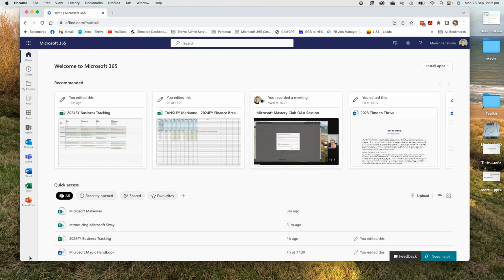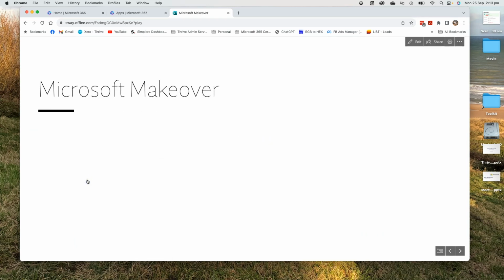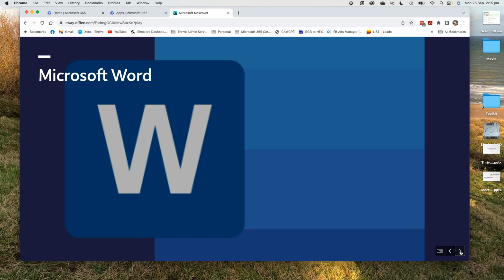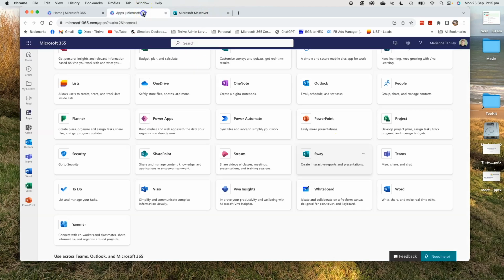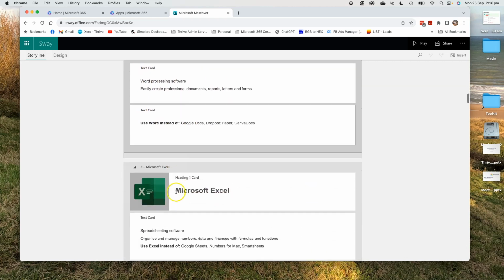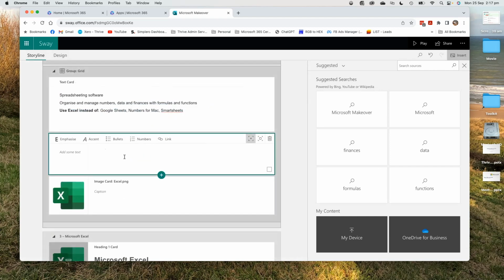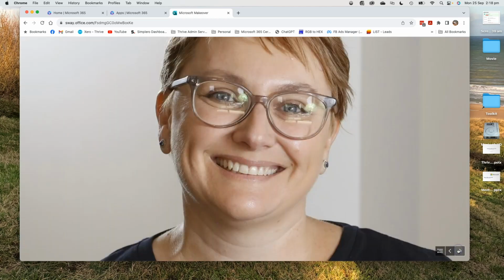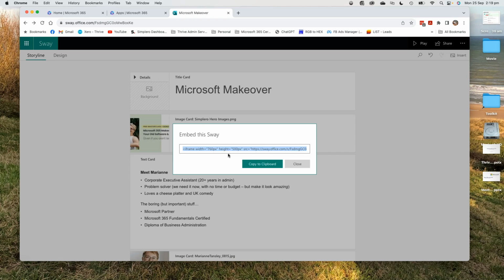Meet Microsoft Sway in Microsoft 365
In this video, I’m introducing you to Sway, one of the apps included in your Microsoft 365 subscription.

Sway has been designed to help you make your presentations, newsletters, reports and information pop, using in-built design AI to produce a layout that best suits the content you provide.

Whether it's text, graphics, video, or embedded content from another site, Sway lets you storyboard it all out, and then the brain inside the program works out the best screen options to make your content dynamic and engaging all the way to the end!

Present it directly, or share the finished product with anyone who needs to see it - all with the security features of any of your OneDrive files (passwords, specific email recipients, etc!) so you can get your content in front of the right people, and get them pumped about what you have to say.

Check out this tutorial to see how I've started to play with Sway, so you can see if it's a tool worth checking out further for yourself.

LIKE THIS VIDEO? Ready to harness the power of Microsoft 365 for yourself - your way? It's possible with Microsoft 101, your fundamental program to the WHO, WHAT, WHERE, WHEN and WHY for 13 of the programs included in your Microsoft 365 program.

**SAVE $100 AUD on Microsoft 101**

TIMESTAMPS:

00:00 Introduction
00:54 Meet Microsoft Sway
09:05 Summary

ABOUT ME

🌱 'thrive admin services' on Instagram, LinkedIn, TikTok & Threads

Don't forget to subscribe to my channel as it helps me to reach more people like you who want to work smarter with the tools they already have inside Microsoft 365! I really appreciate your support.